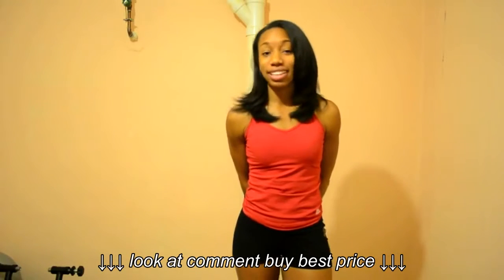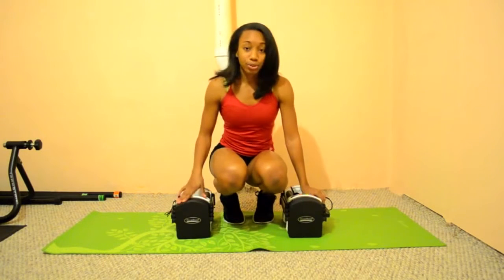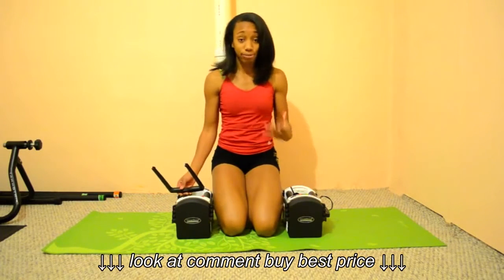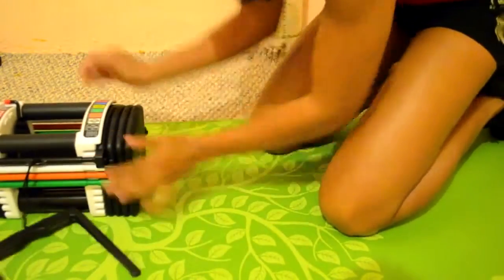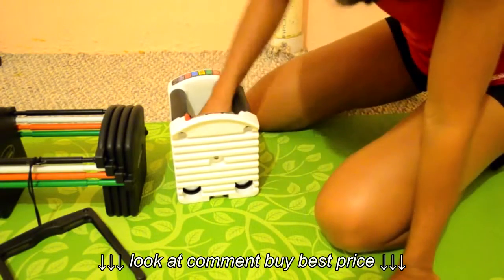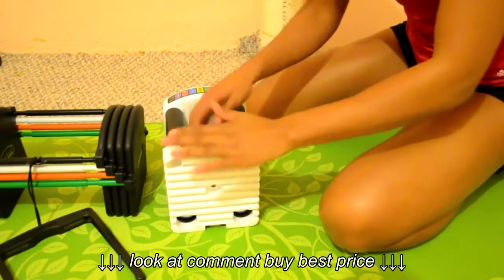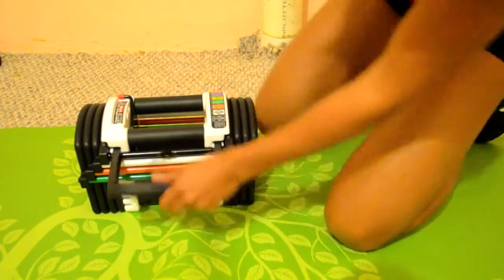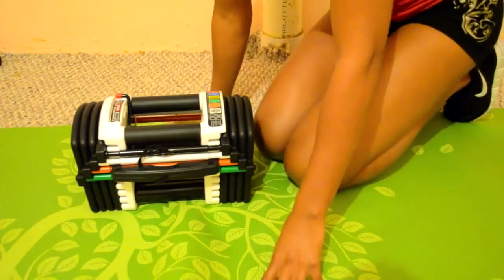HOW TO: Use Your POWERBLOCK Weights!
HOW TO: Use Your POWERBLOCK Weights!, HOW TO: Use Your POWERBLOCK Weights!